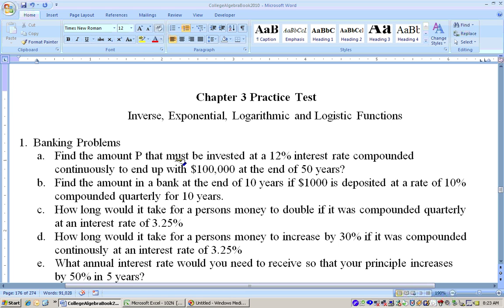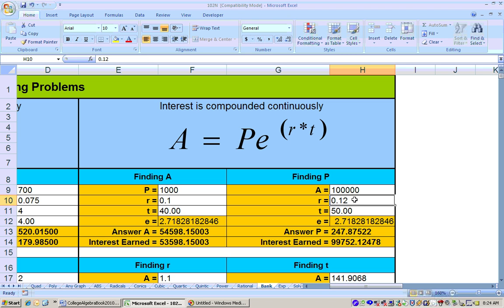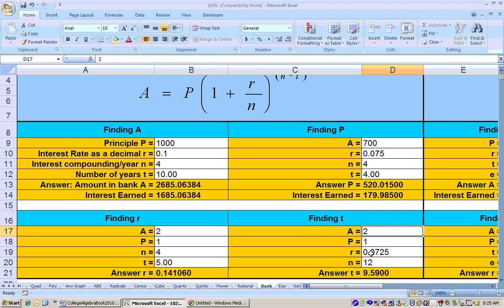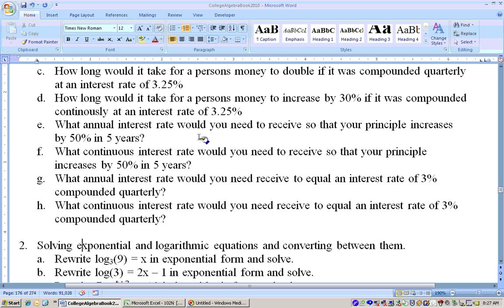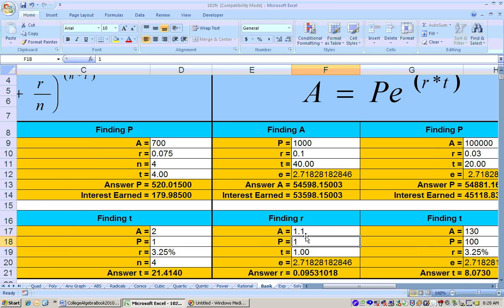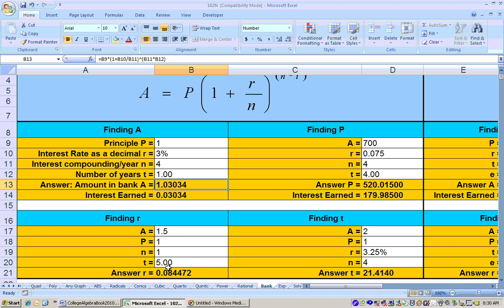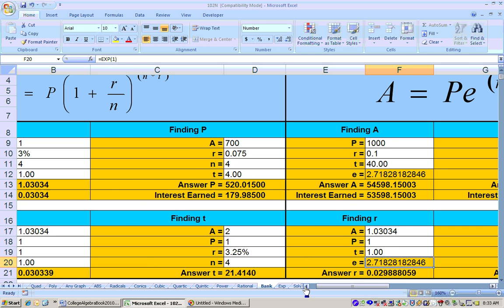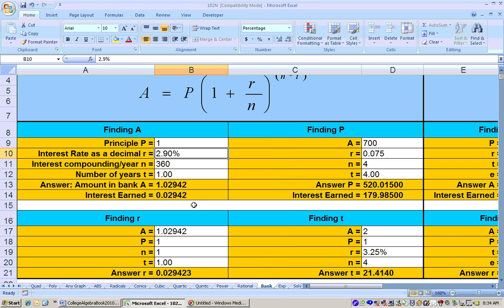3pre1 - Practice test for Chapter 3 part 1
Exponential, Logarithmic and Logistic Models. This video goes along with the College Algebra textbook written by Dr. Mark Shore. then click on Excel Sheets